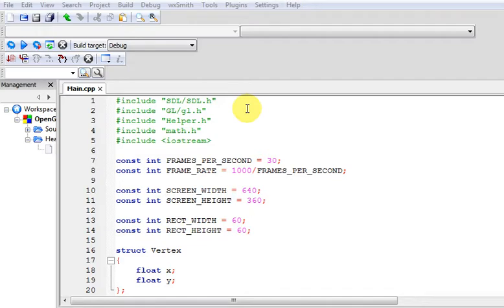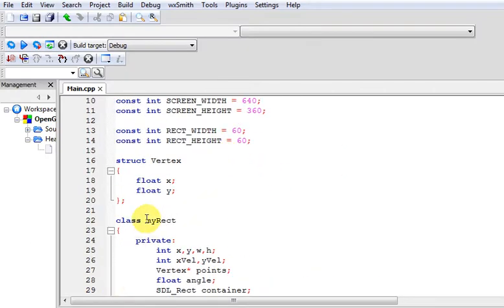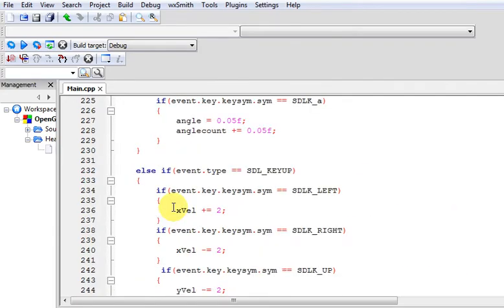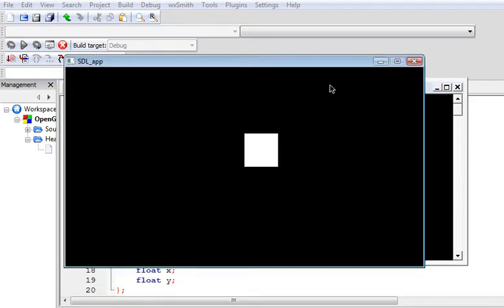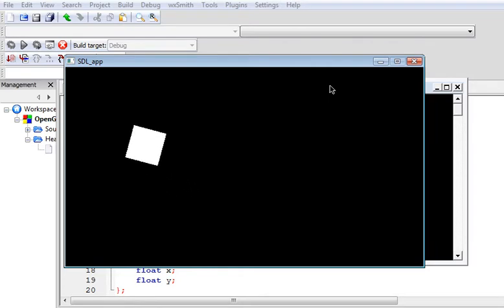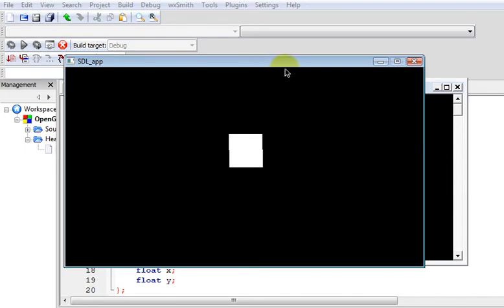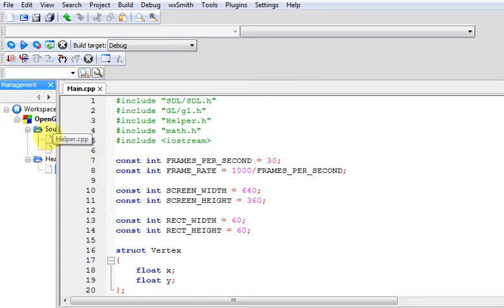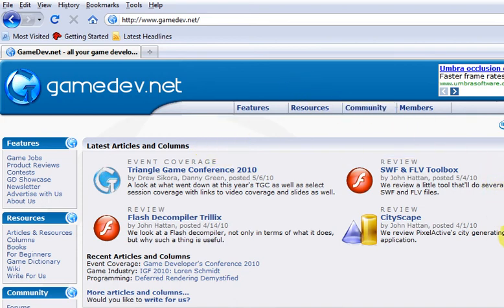C++ Game Development VBlog part 2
The second part , rotation of a rectangle is working now gotta draw some textures to it.